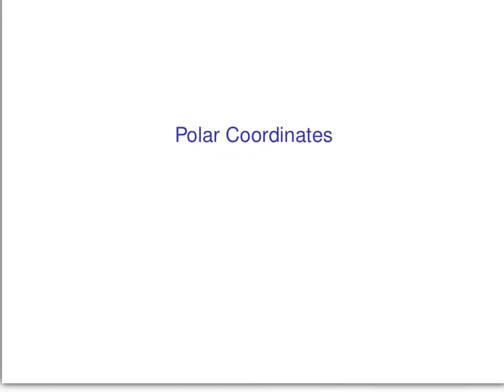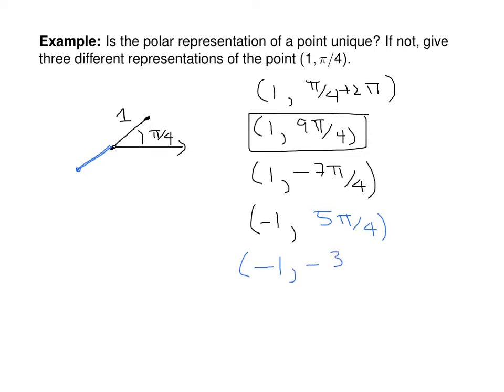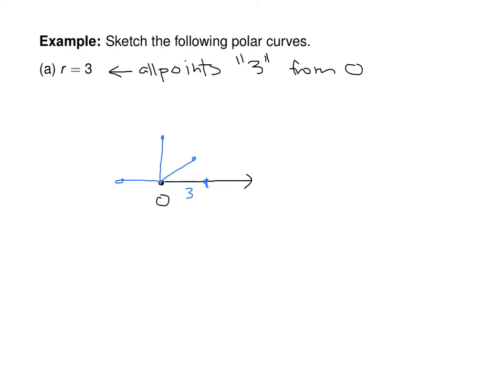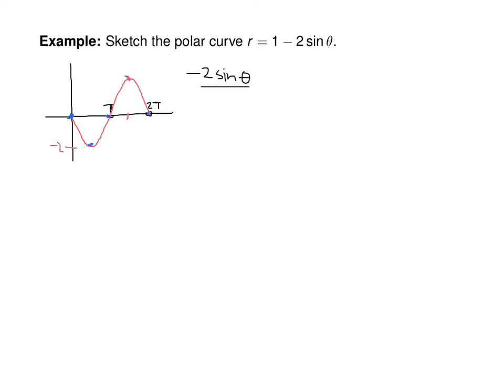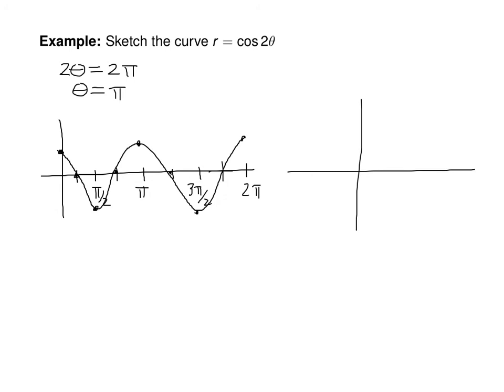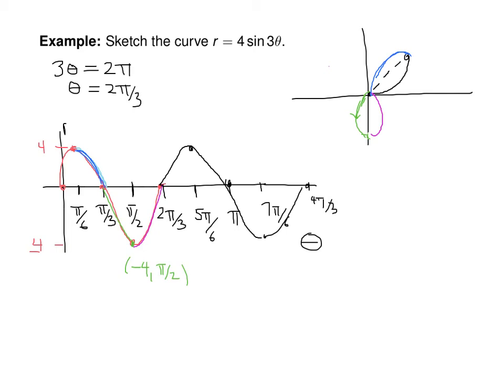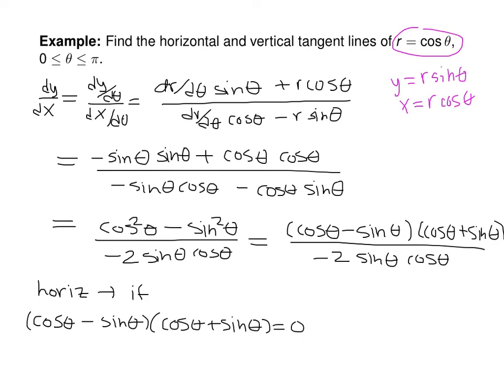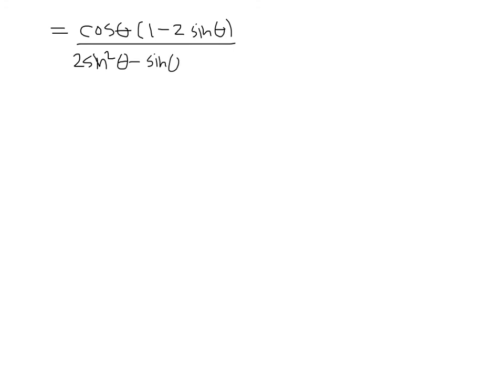Polar Coordinates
Polar coordinates polar graphs